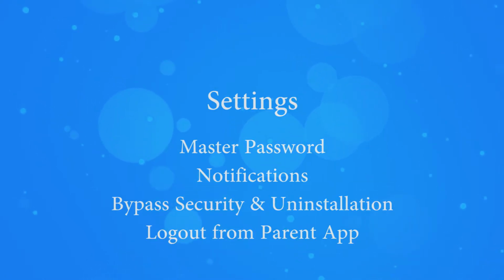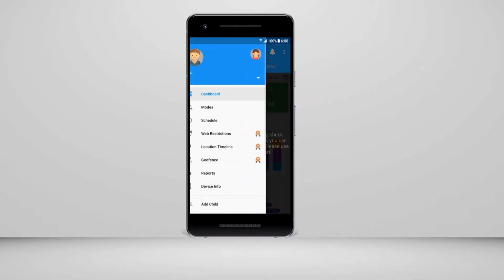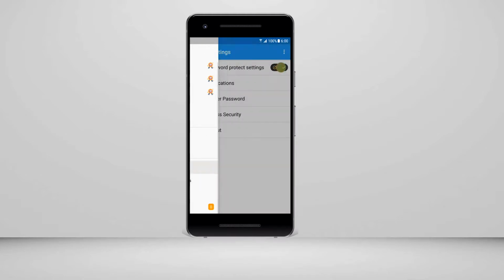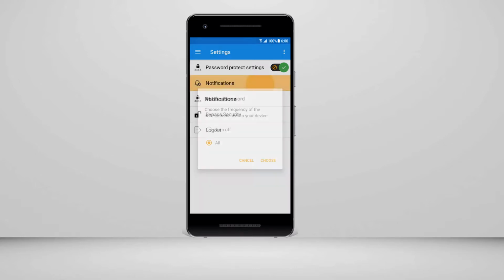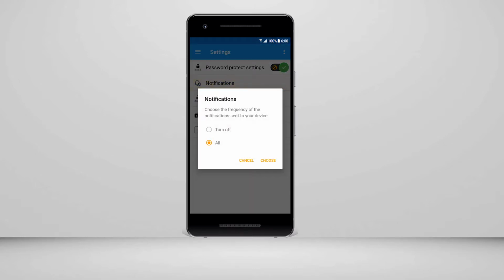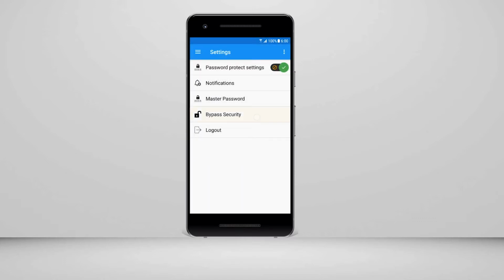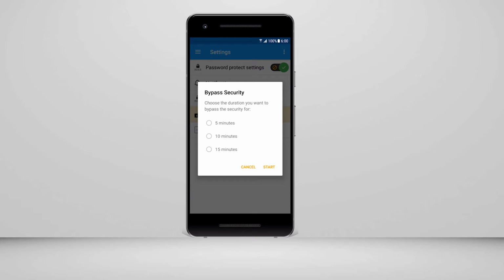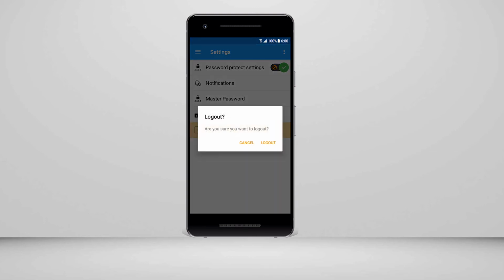Manage Kid Parent App Setting Options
In this video, you will learn how to change the master password, set notification preferences and bypass the security to uninstall the app from your child's device.

Manage Kid is a parental control app that allows parents to manage the time their kids spend on smartphones & tablets and monitor the usage. We also provide geofencing, location history and web filtering to protect your kid.